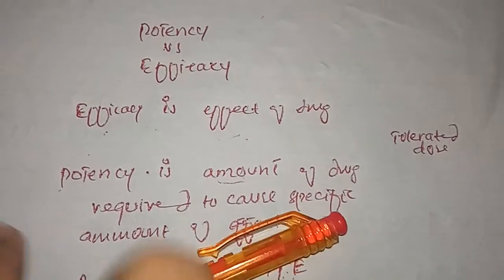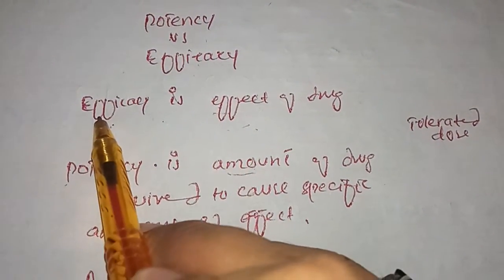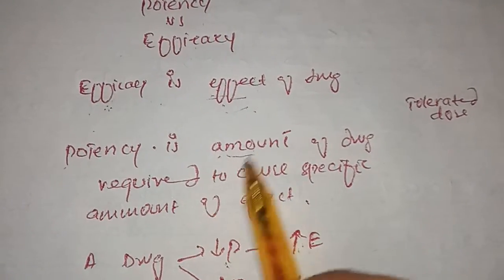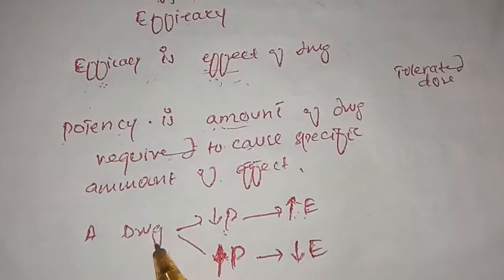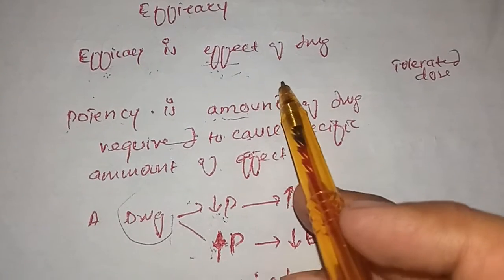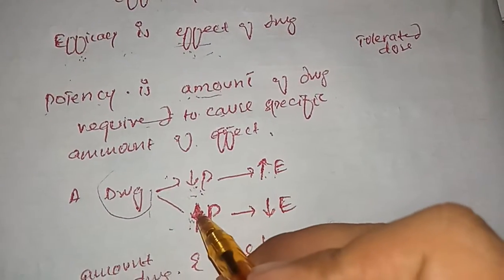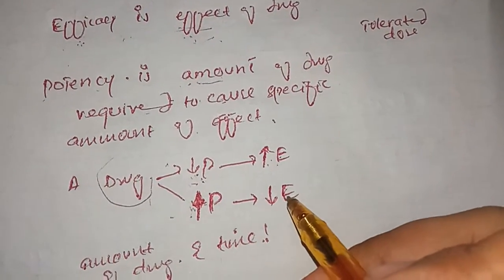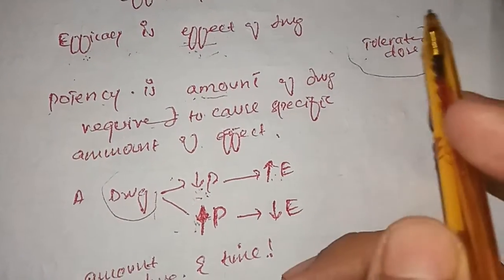potency Vs efficiency